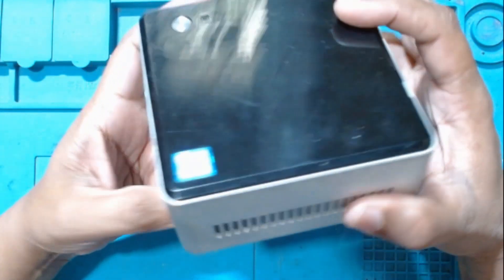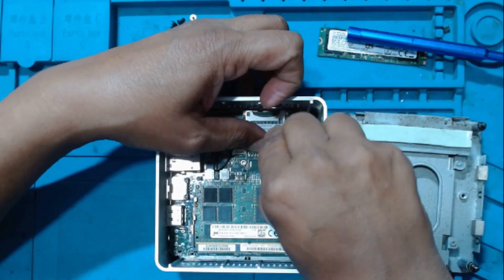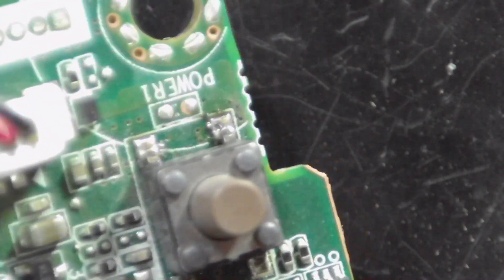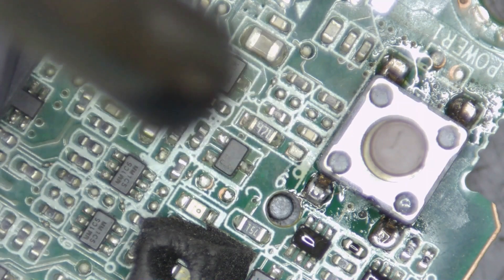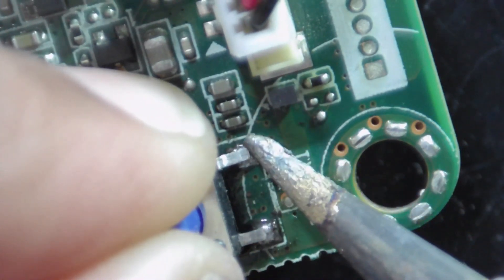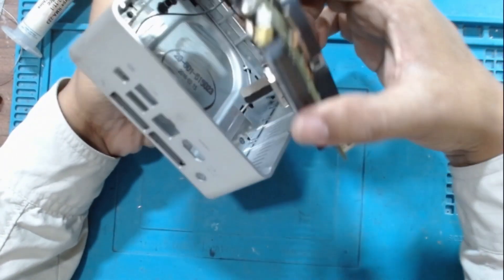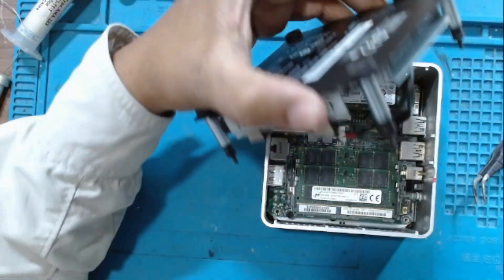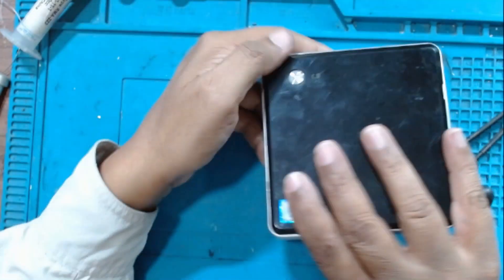Intel NUC6i3SYH disassembly & Switch replace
Replacing faulty switch on Intel NUC 6i3SYH